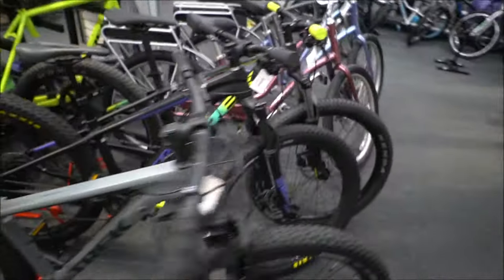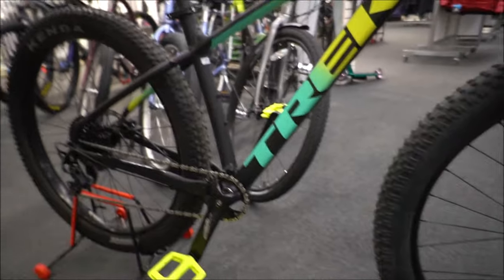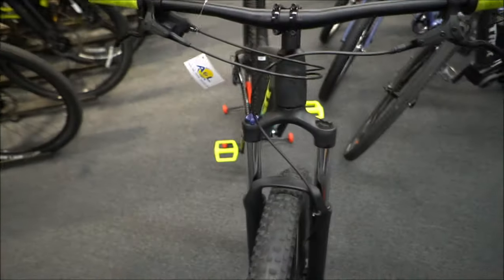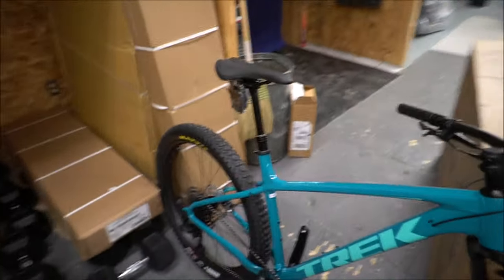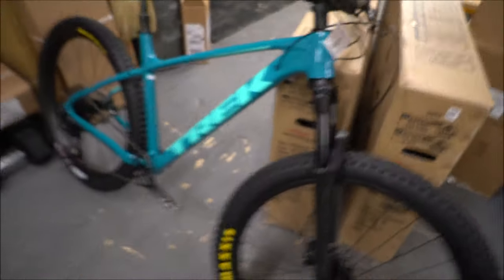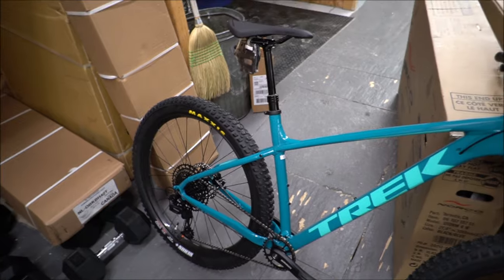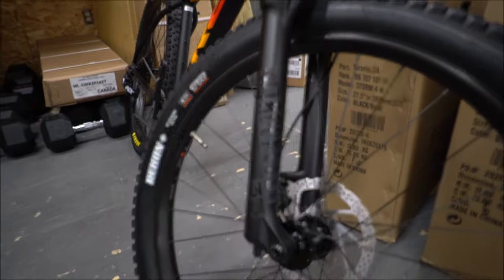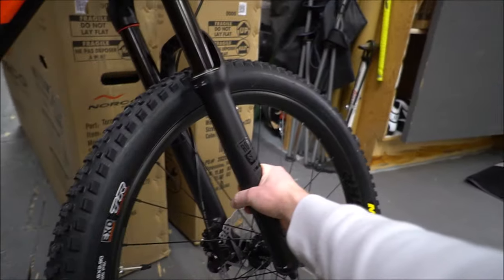2020 Trek Roscoe 6 / 7 / 8 Comparison!! What's the big difference?